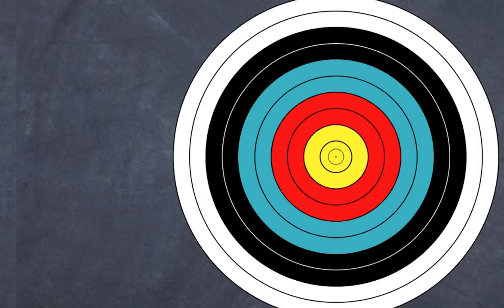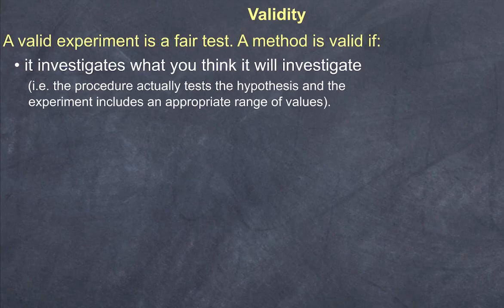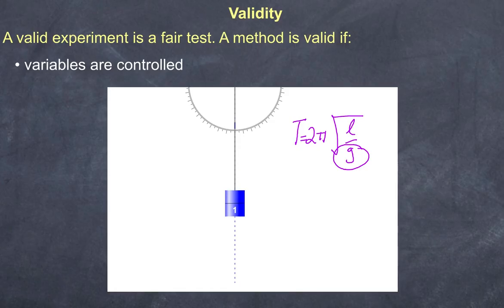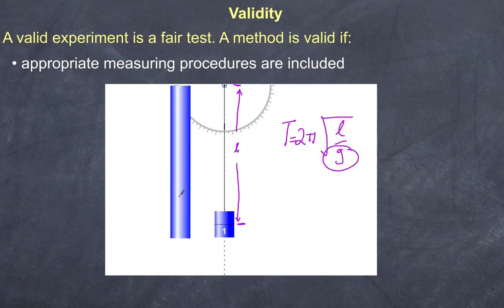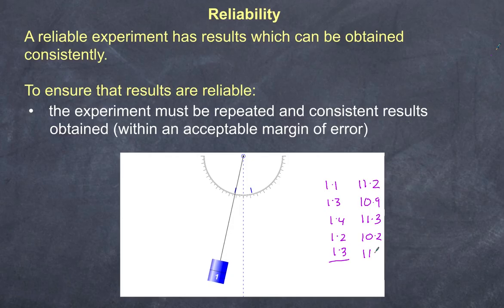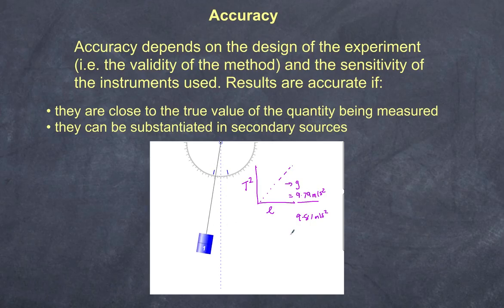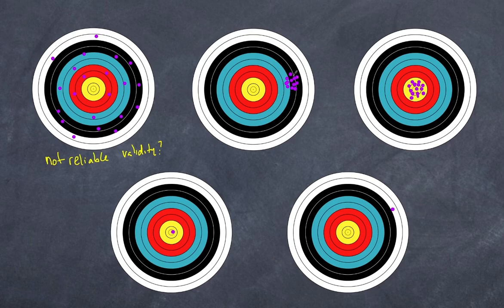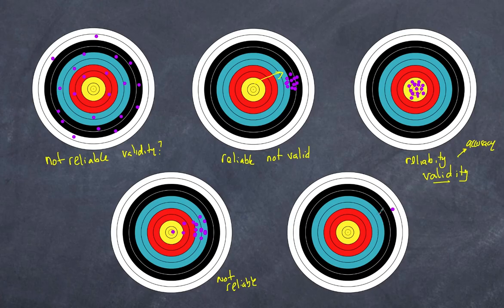Validity, reliability and accuracy explained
What doe validity, reliability and accuracy mean in experiments?